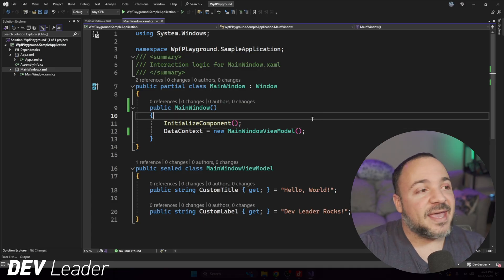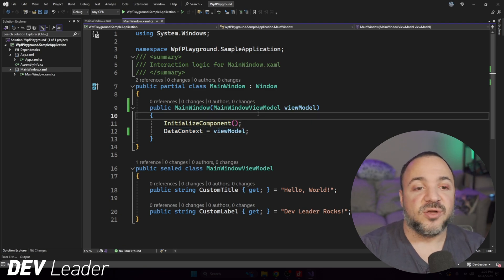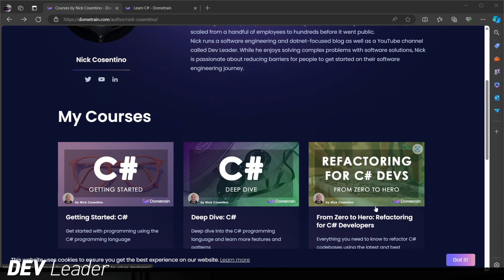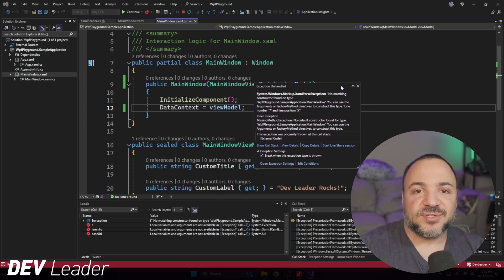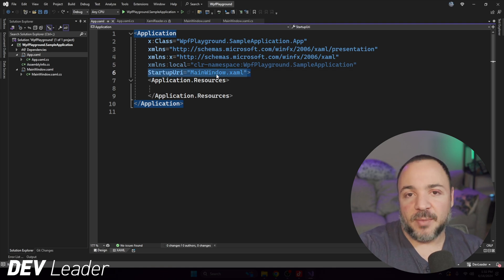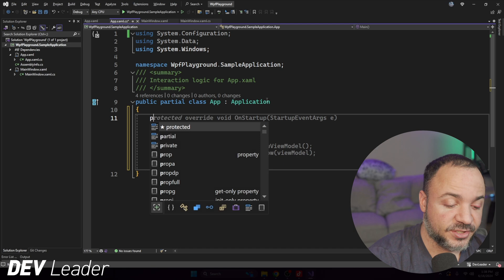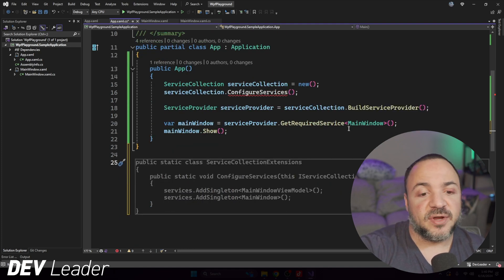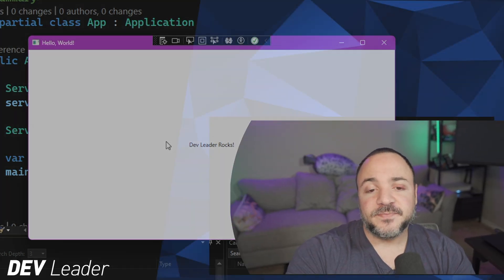Made EASY - WPF Dependency Injection with IServiceCollection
Dependency injection is a core part of any modern C# application -- and WPF apps are no different!

In this video, I'll walk you through how we can transform a simple WPF application to take advantage of dependency injection using IServiceCollection.

And you know that fun MVVM pattern that gets used heavily with WPF?

Rest assured! We can inject our View Models into our Views with IServiceCollection and clean things up nicely!